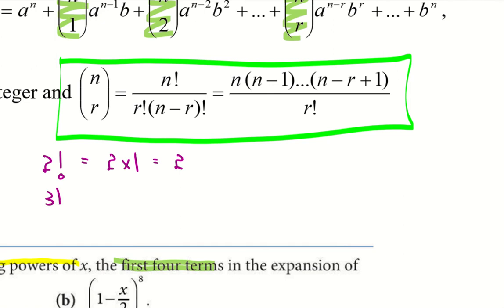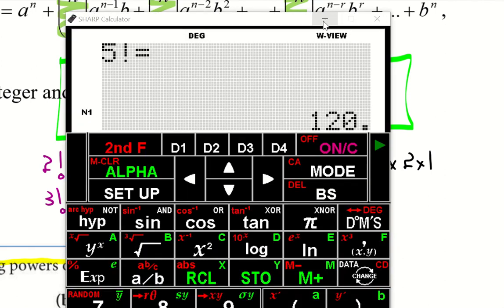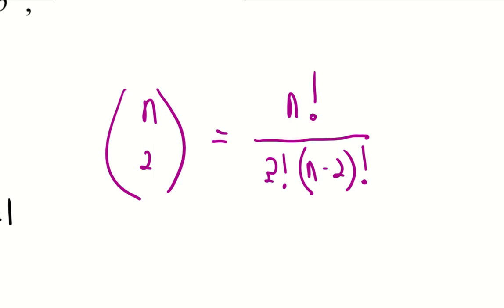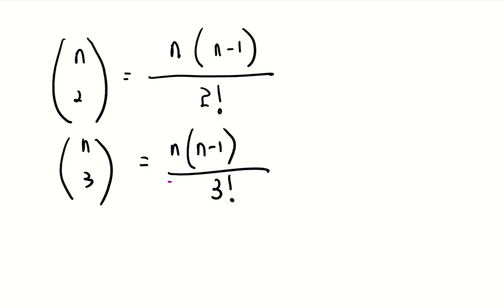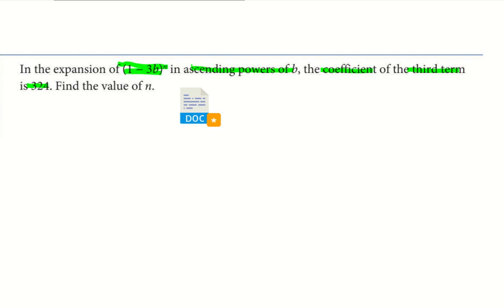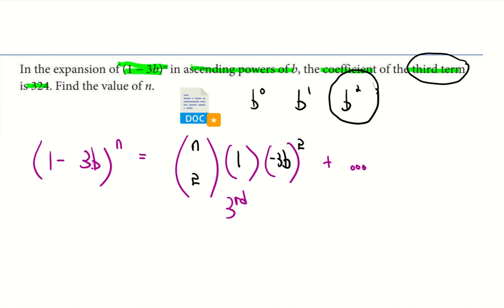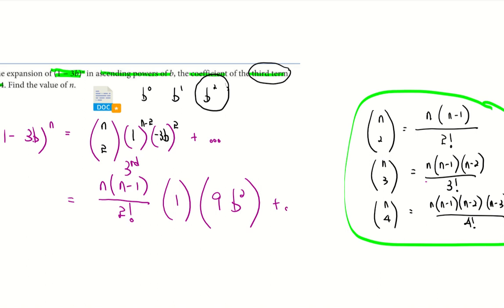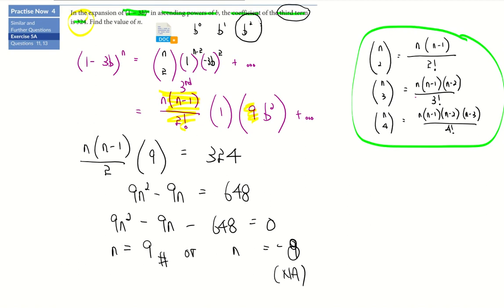2023 3I AM Binomial Thm Intro 2 LKK